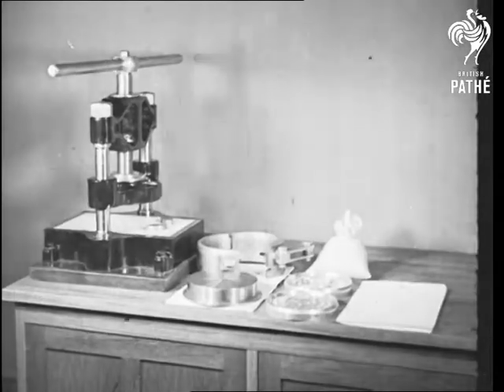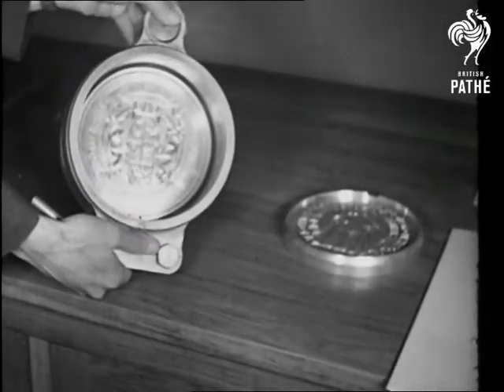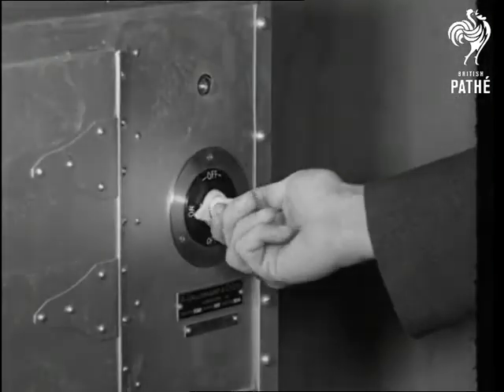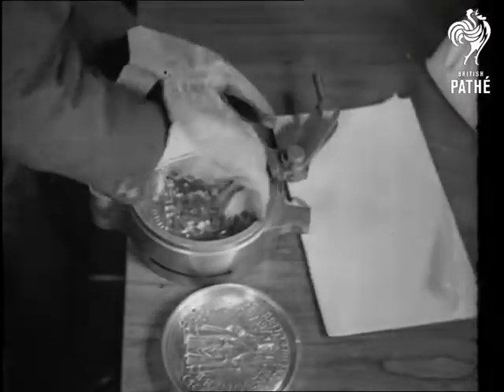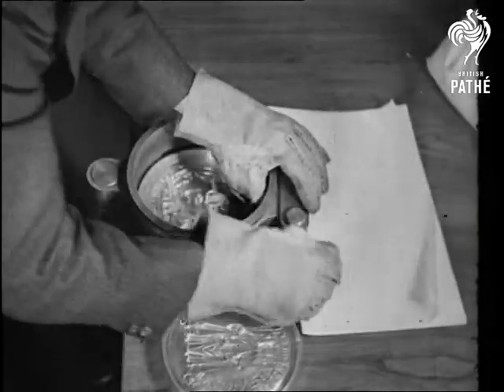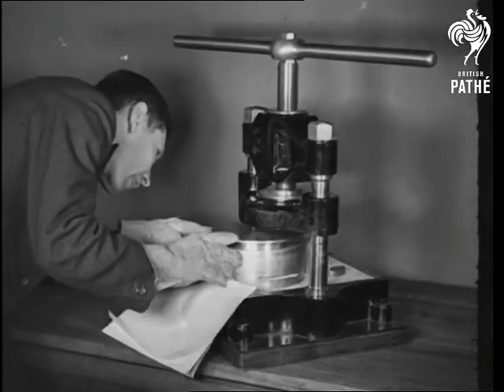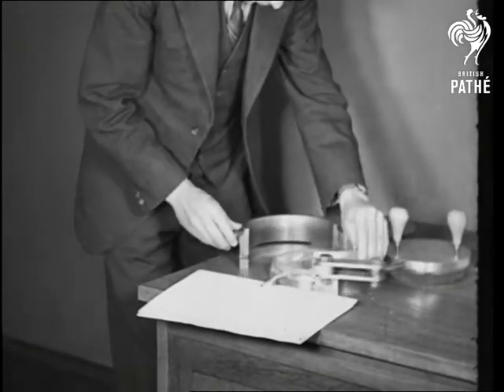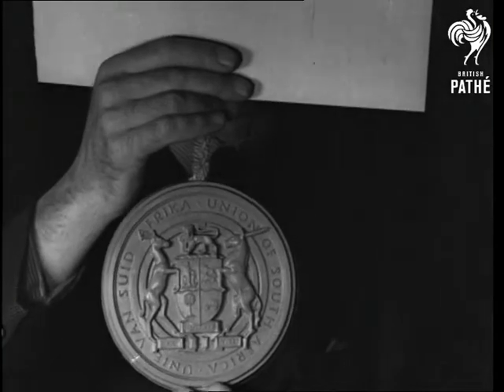The Seal Of Authority (1934)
Note: Probably filmed in South Africa.

Full titles read: "THE SEAL OF AUTHORITY."

Good C/U's of the large dies used by the South African government. Various shots of the dies being placed into a metal collar. The dies are placed into a small oven to heat them up. After heating celluloid powder is then poured on top of the die along with the rope from the document the seal is to be attached to. The dies are then pressed together under a large device. Good C/U of the completed royal seal attached to the document.
 FILM ID:1108.1